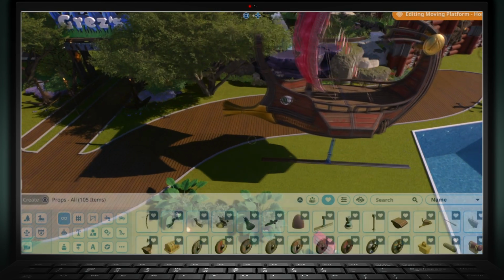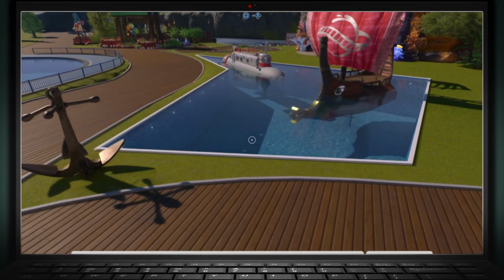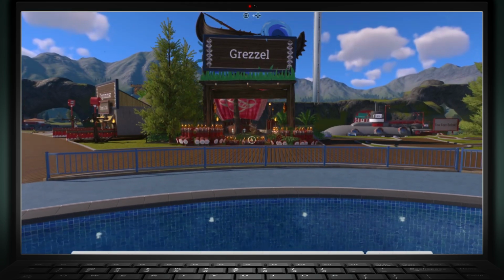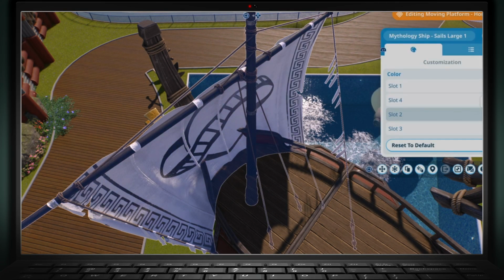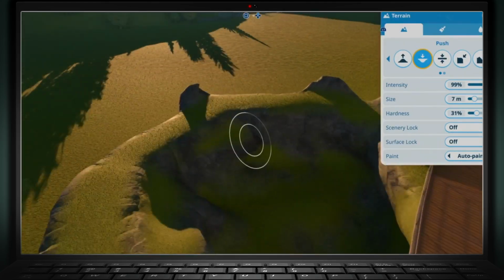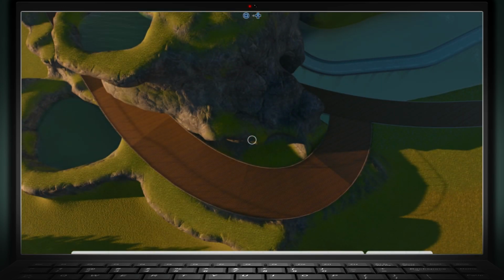Hilltop Splash Down Build*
Hello everyone OelGrez learned a new build tip. We upgrade the ships and they look to be floating. So cool thank you Friend 🙏 ✋😎👍.

From ELAstudio N Sons, Phyled, OelGrez, Gwinn and Jazz thank you for liking, watching and following  ✋😎👍.